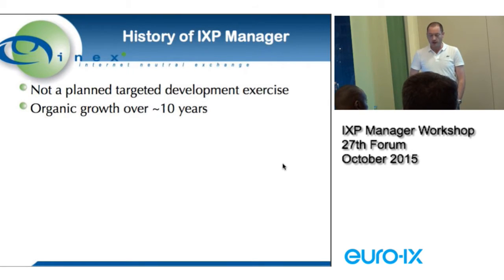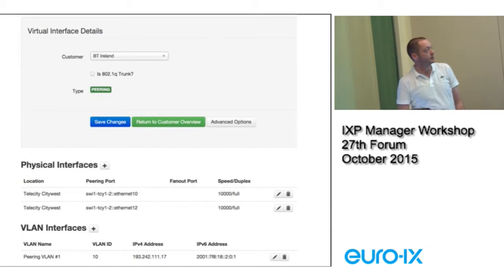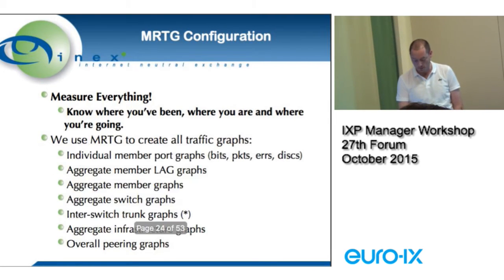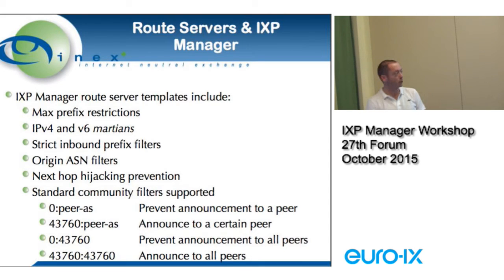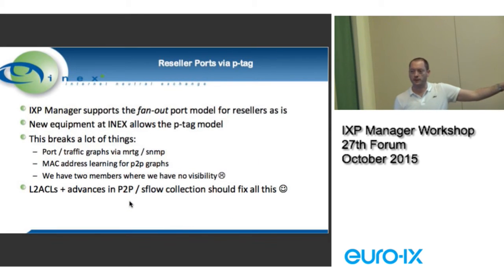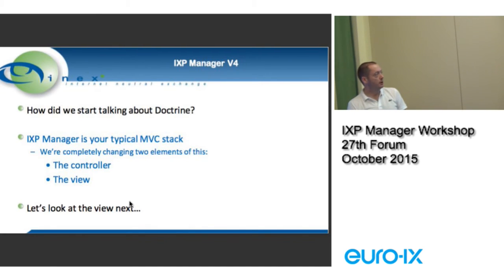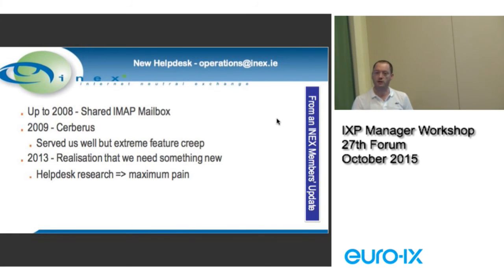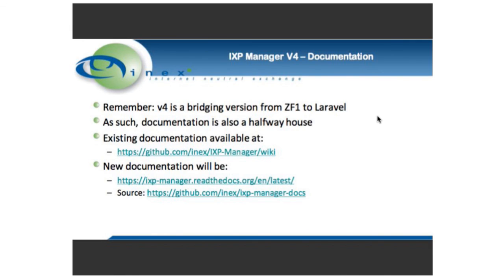IXP Manager Workshop - Barry O'Donovan - 27th Euro-IX Forum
Barry O'Donovan from INEX gave a workshop on IXP Manager at the 27th Euro-IX Forum in Berlin.